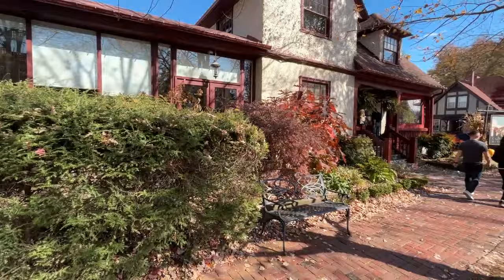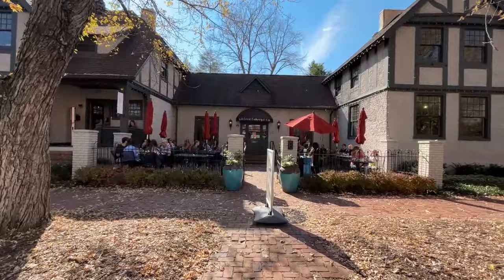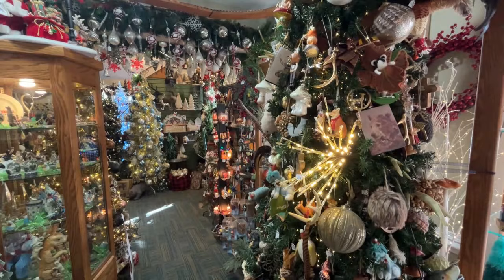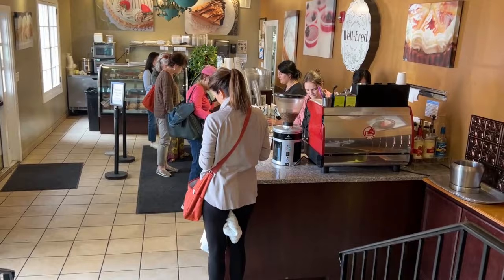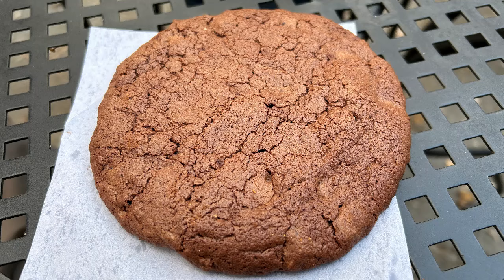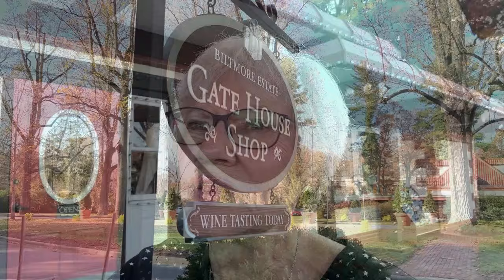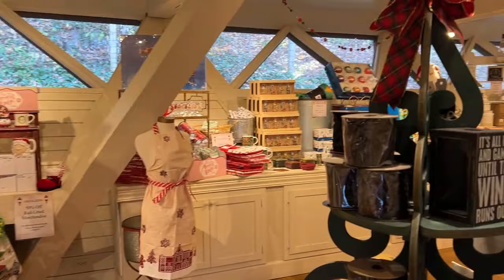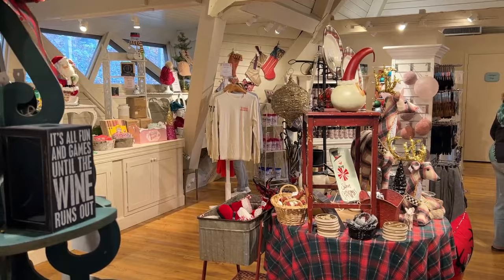Biltmore Village - George Vanderbilt's Housing Project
A walk through Biltmore Village in Asheville, NC. Stops at Well-Bred and a Biltmore Estate gift shop. This was where George Vanderbilt housed some of his employees while the Biltmore Estate was being built.